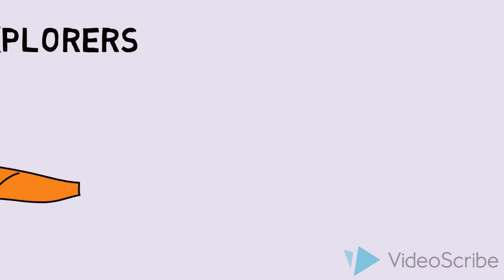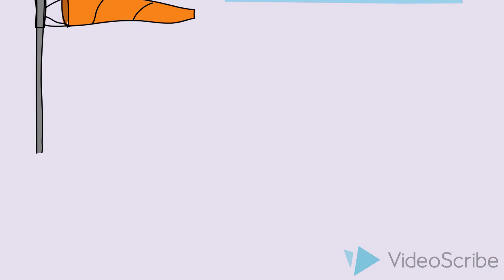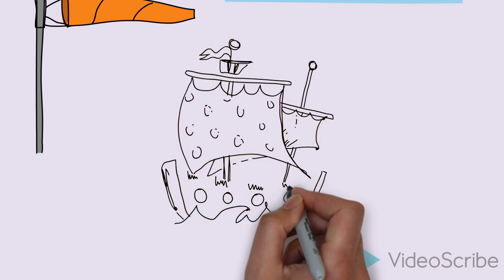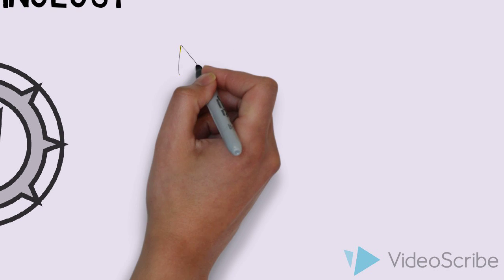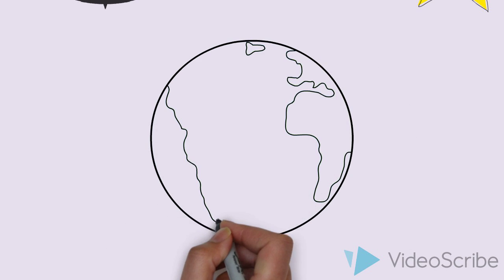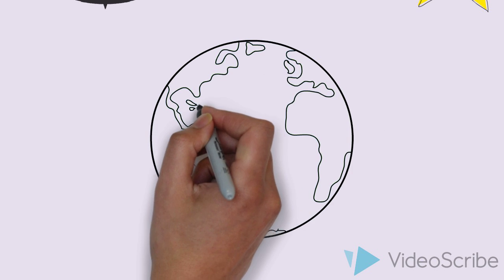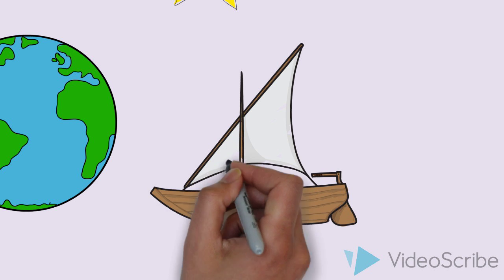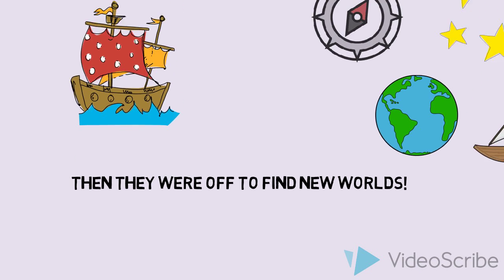Explorers and New Technology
I'm trying out video scribe. (It's so fun!)
You need to know about the compass, astrolabe, cartographers, triangular sails, and caravels for your test.
Good luck.